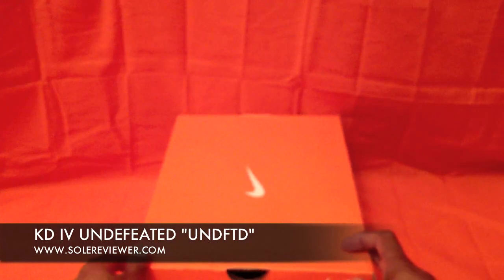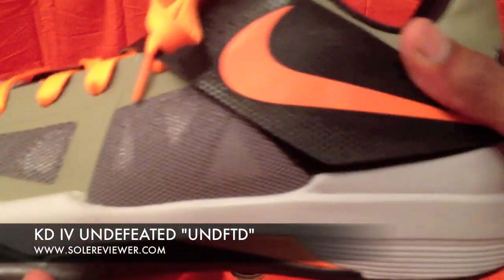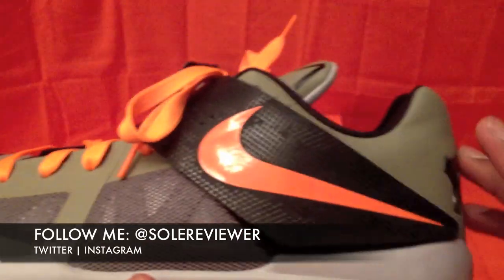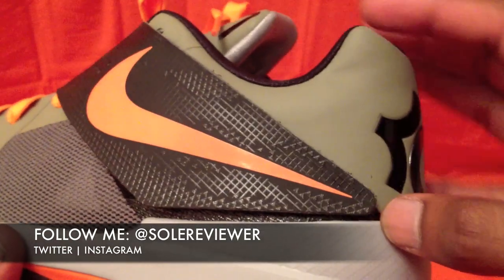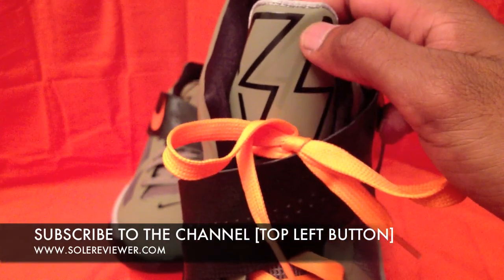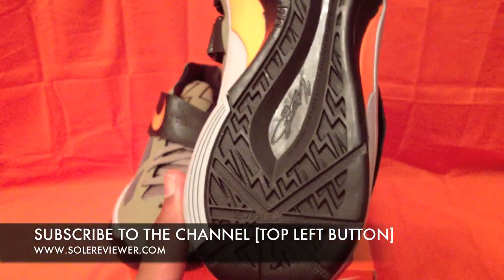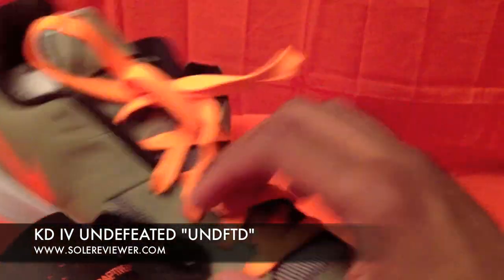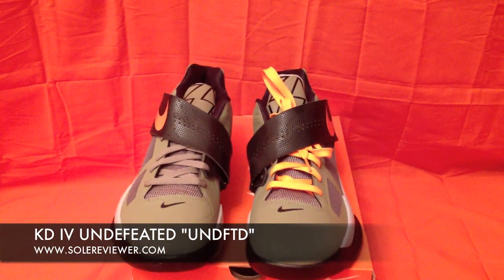KD UNDEFEATED IV UNDFTD ROGUE GREEN ROUGE TTL ORANGE